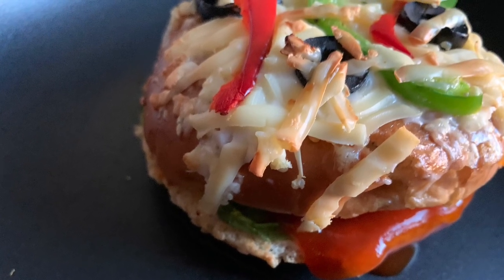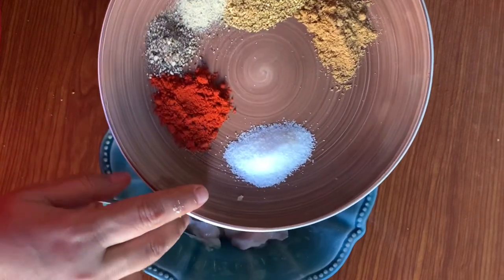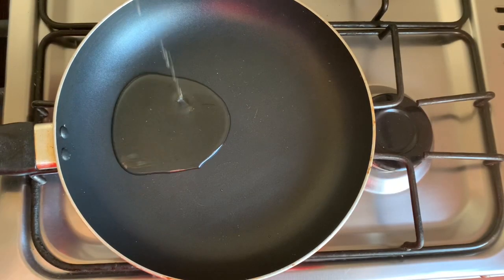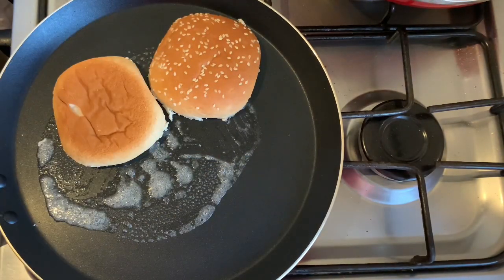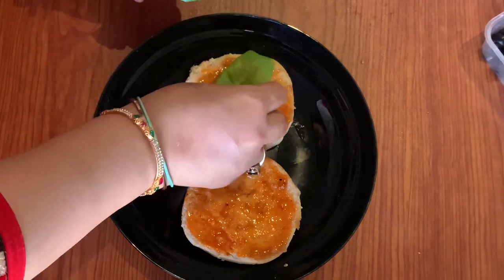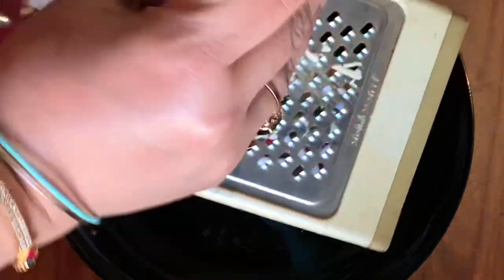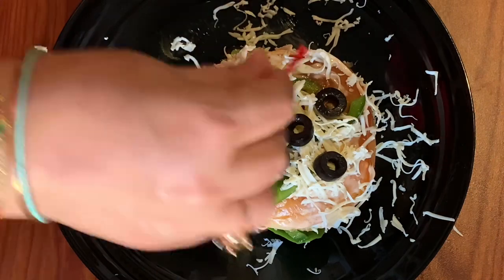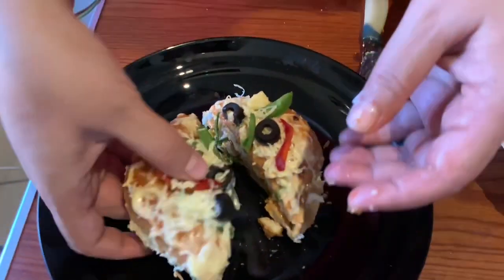Chicken Pizza Bun recipe|without Oven |5 mins snack recipe|Party snack recipe| Iftar Ramadan recipe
Chicken Pizza 🍕 Bun
Recipe card
Makes 4-6 pizza buns with this recipe
For Marination :
Chicken boneless 250 Gm
Ginger and garlic paste 1 tsp
Roasted and crushed cumin seed pow- 1 Tbsp

For topping & stuffing:
Tomato ketchup
Bell peppers/ Shimla mirch as required
Grated pizza cheese/cheese slice as required
Olives /onions as required